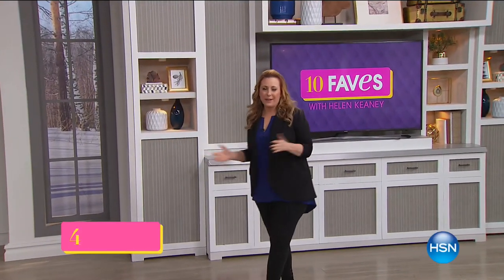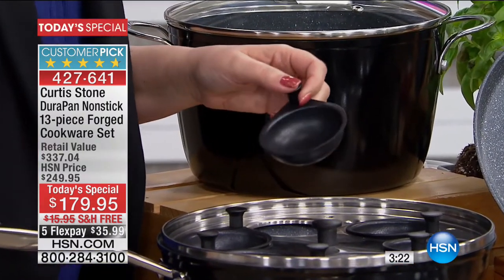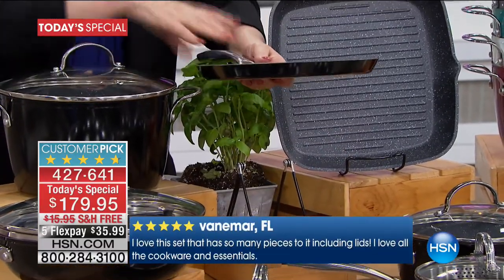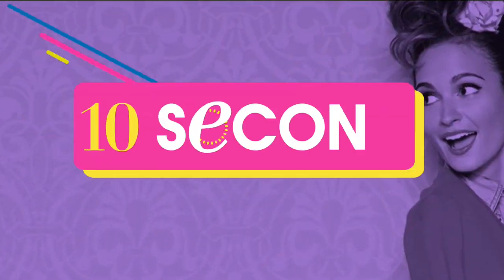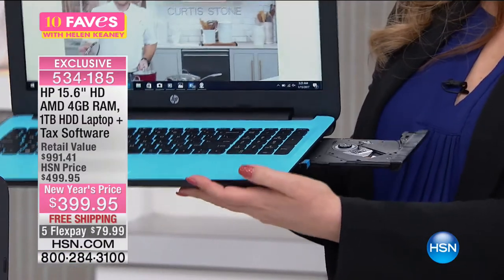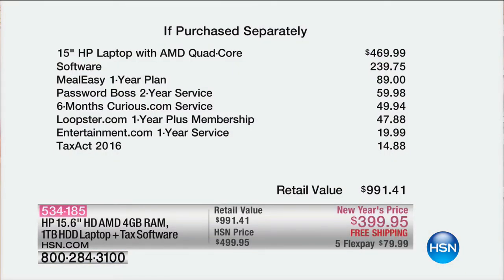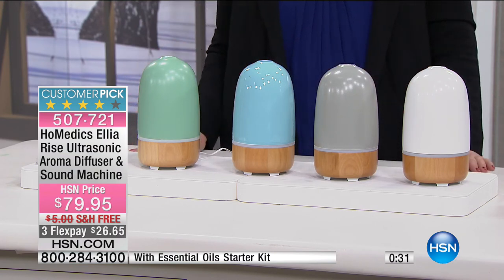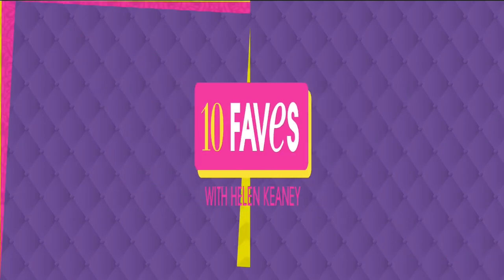HSN | 10 FAVES 01.15.2017 - 03 AM